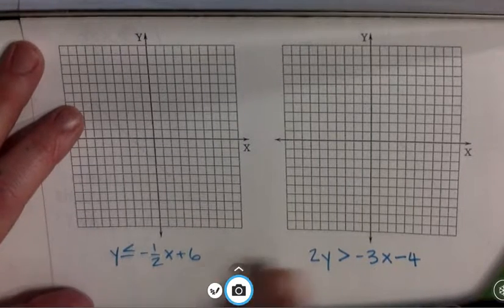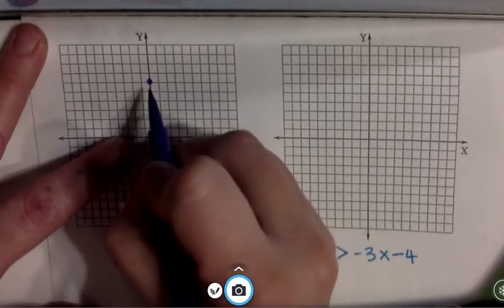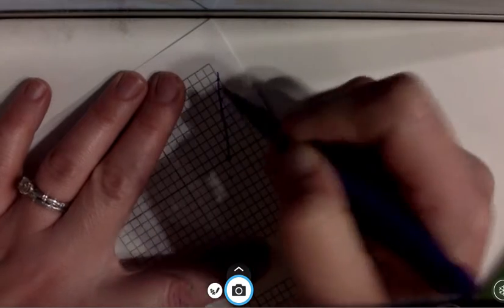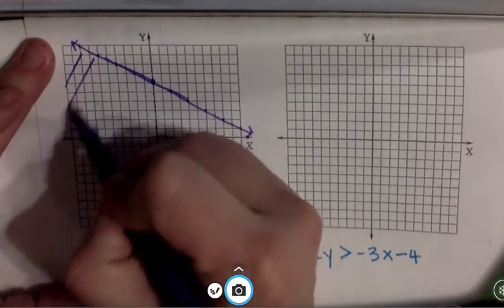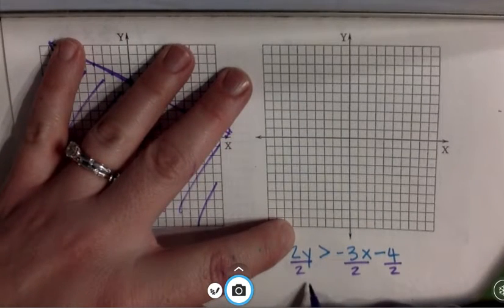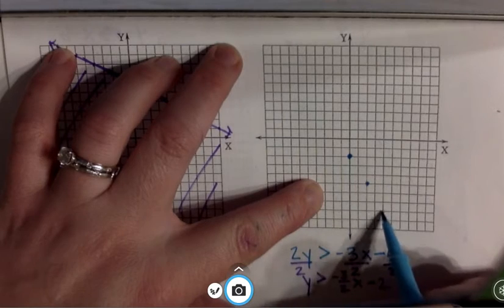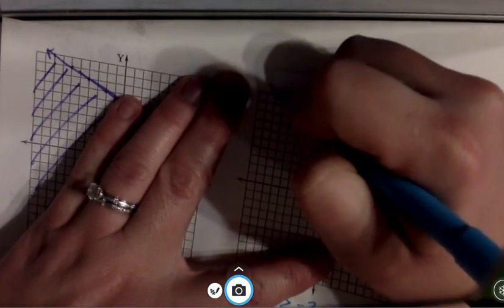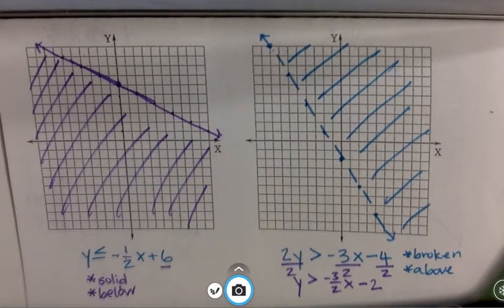Module 5 - Lesson 5.10 Video #3 (Linear Inequality Practice)